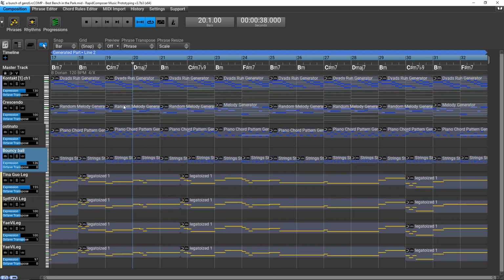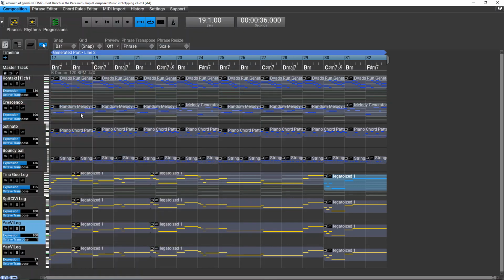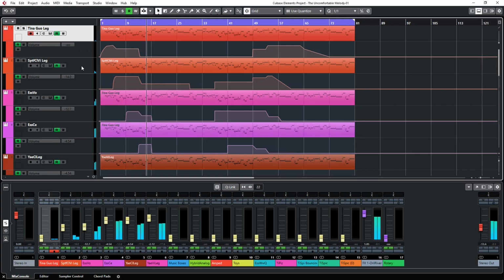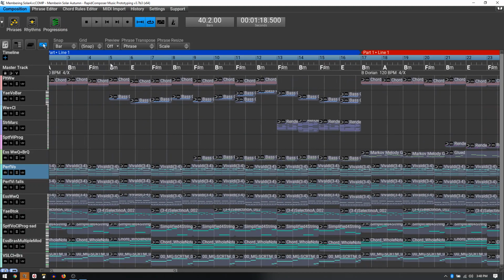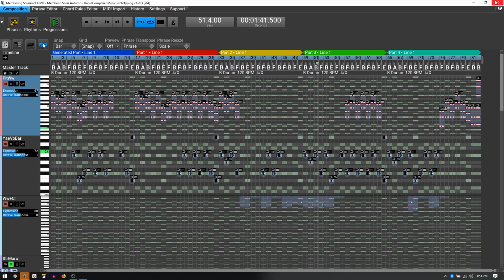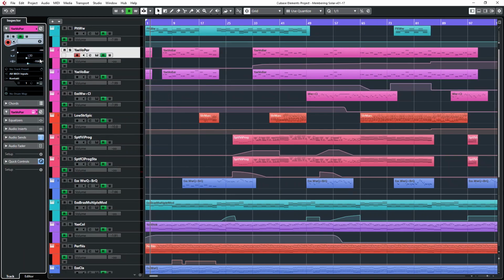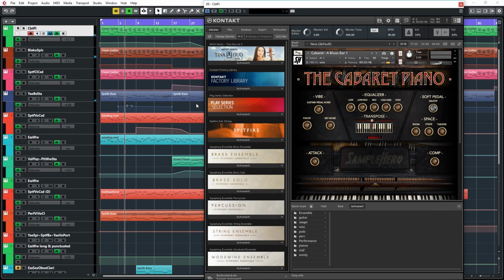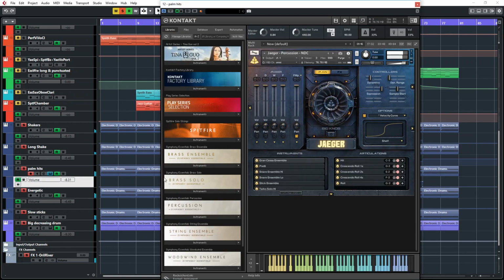My current RapidComposing workflow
An answer to Yellukhan on the RapidComposer forums about how I work with it. The songs mentioned can be heard & downloaded here:
Best Bench in the Whole Park